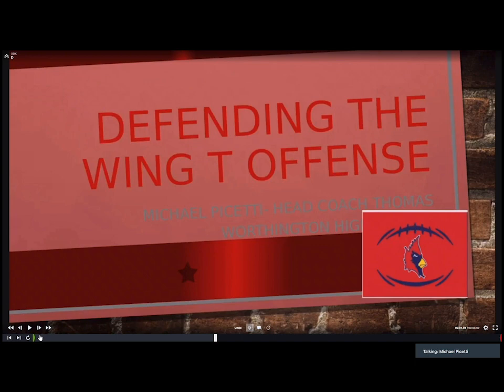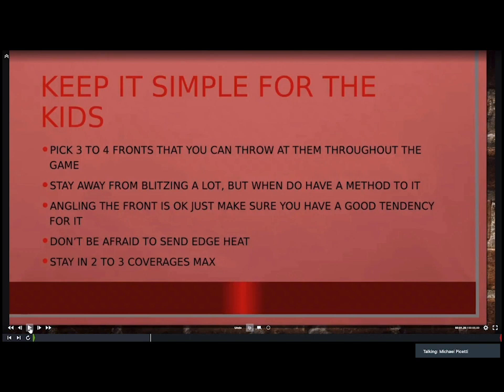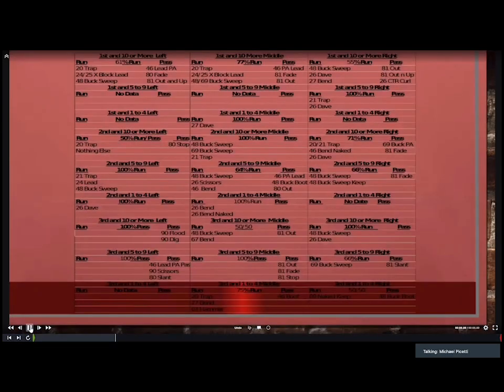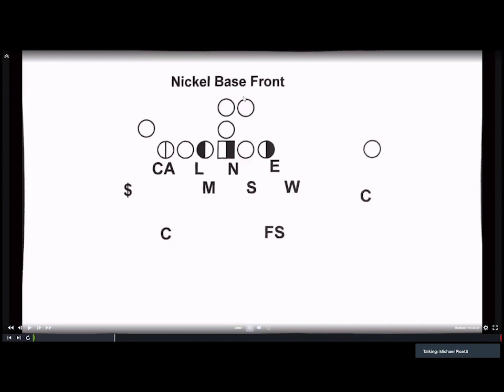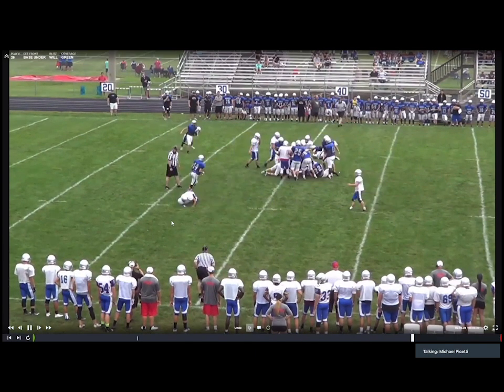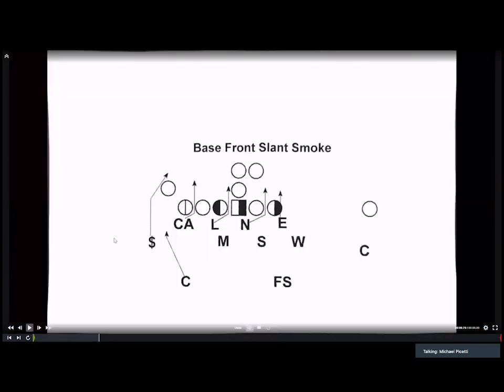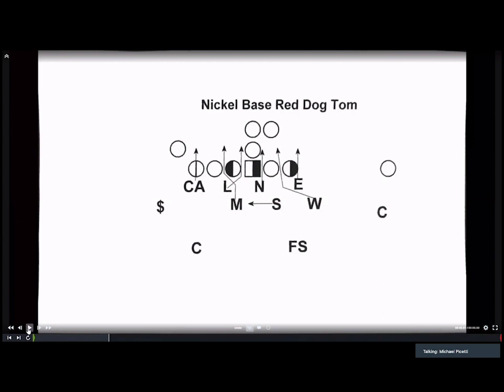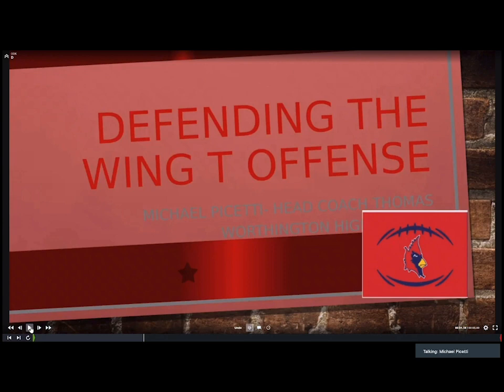Defending The Wing T Offense - Michael Picetti - Thomas Worthington HS (OH)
Defending The Wing T Offense
Michael Picetti
Head Coach
Thomas Worthington High School
Worthington, Ohio

Coach Picetti talks about he defends the Wing-T Offense.